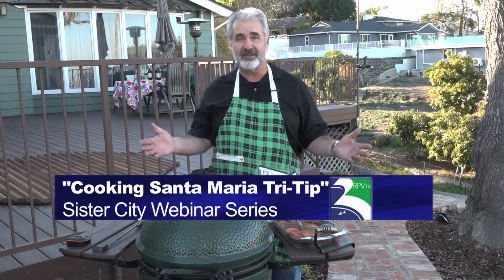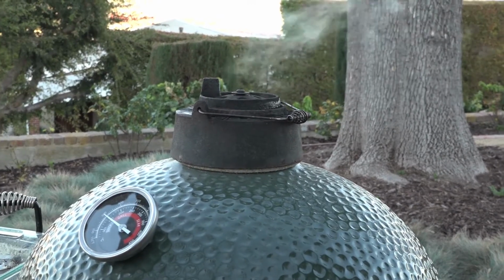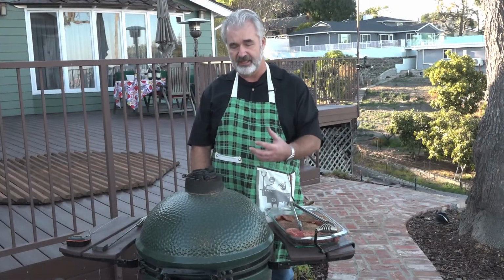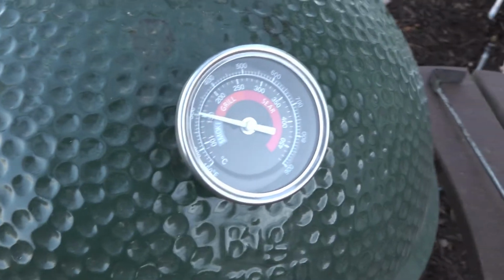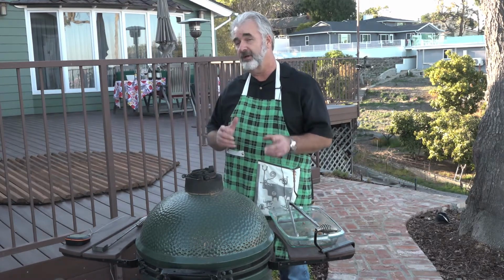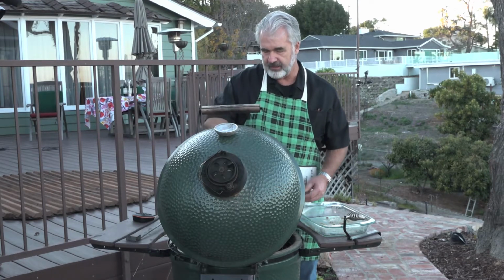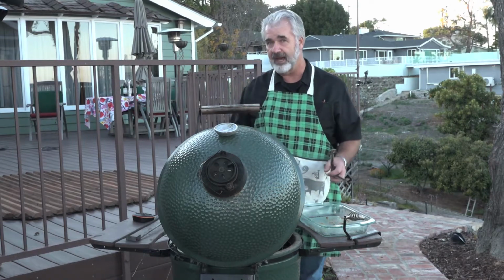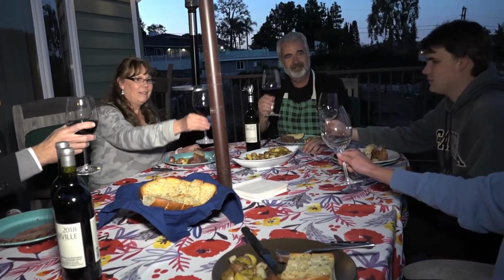Sister City Recipe Exchange - "Cooking Santa Maria Tri-Tip" w/ Mayor Pro Tem Dave Bradley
The Sister City Recipe Exchange is part of the Sister City Cultural Exchange Webinar Series between Rancho Palos Verdes, CA and Sakura City, Japan.